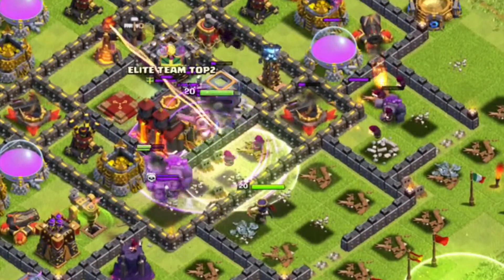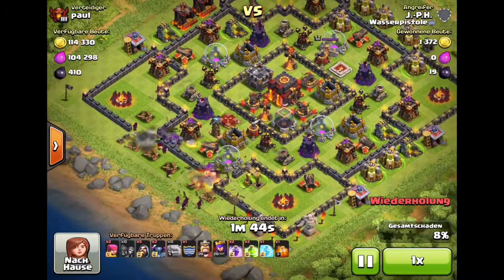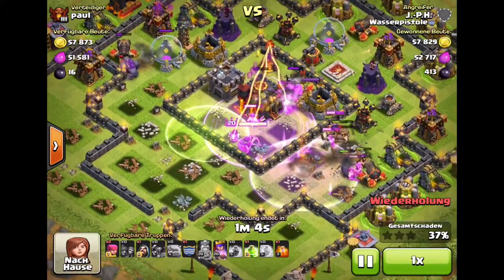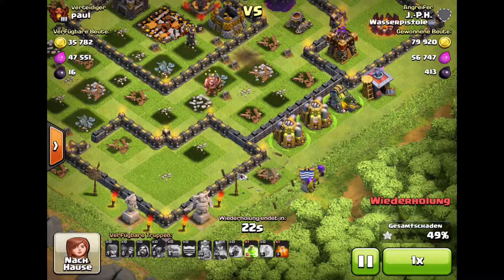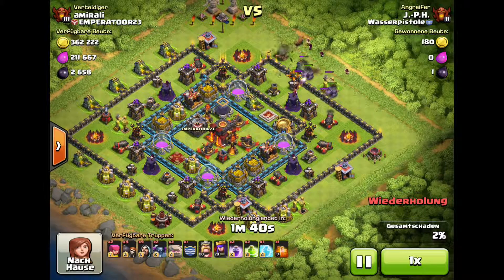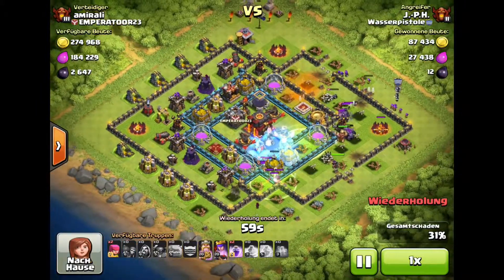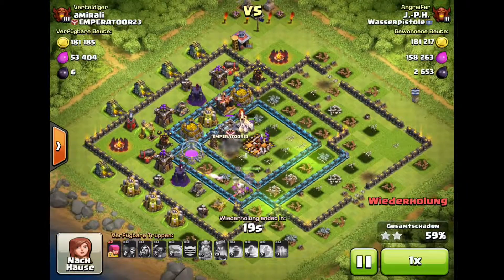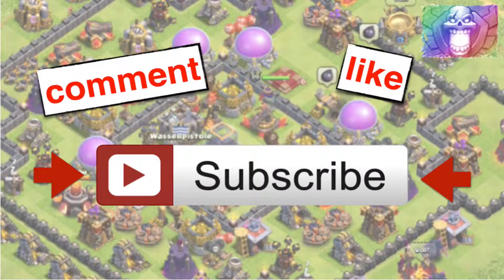Clash of Clans - HOW TO USE THE QUEEN? - QUEEN VS. TOWNHALL - Champion to Titan Ep. #2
The attack samples help you to attack townhall 10 maxed bases successfully. Raids that eventually take me and you to the Titan league.

Are you curious to find out what happens if two Miner Tornado Decks Face-off?